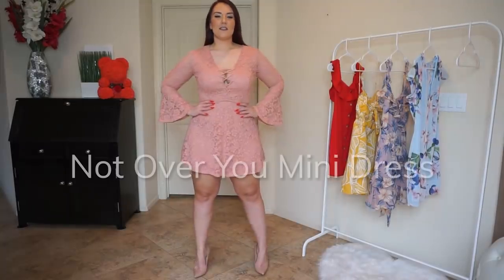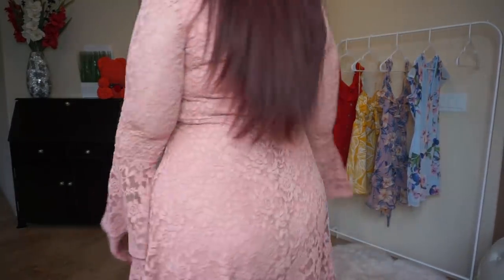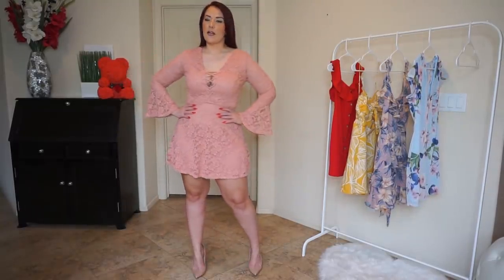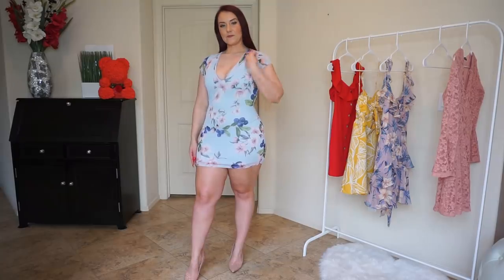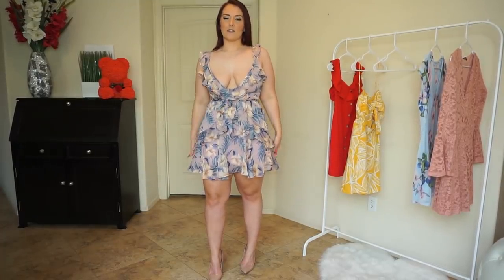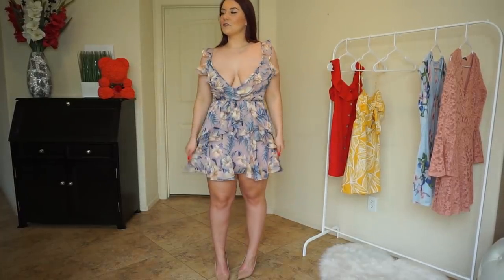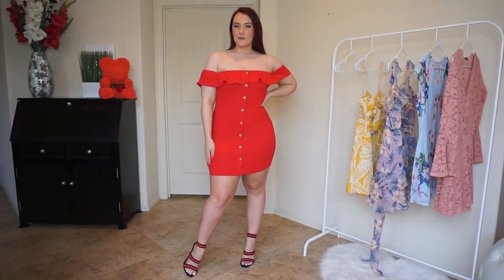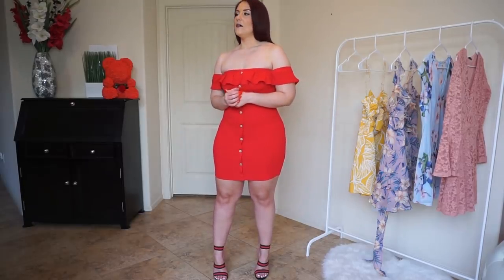Fashion Nova Curve Summertime Mini Dress Try-On Haul | Ruby Red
Summer, summer, summertime! Even though it might not feel like summer yet, the hot temperatures are just around the corner! For this video, I stepped a little outside my comfort zone and into some fun Summertime Mini Dresses that show a little more leg than I’m used to. All styles have been provided by Fashion Nova Curve! Links to each style listed below!

0:00 Introduction
1:39 Not Over You Mini Dress
3:10 Sugar Crave Floral Dress
4:46 Ethereal Feels Floral Mini Dress
6:34 Senna Tropical Dress
8:10 So Cute Off Shoulder Mini Dress

Comment and let me know what FN Curve Mini Dress style is your favorite!

LOOK 1:
Not Over You Dress in Mauve

LOOK 2:
Sugar Crave Dress in Light Blue

LOOK 3:
Ethereal Feels Dress in Lavender

LOOK 4:
Senna Dress in Yellow/White

LOOK 5:
So Cute Dress in Red